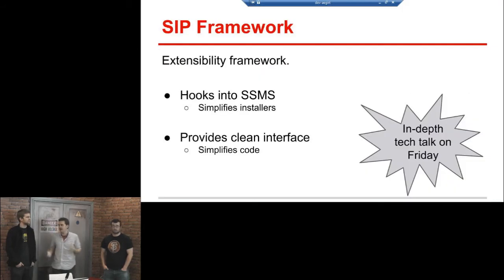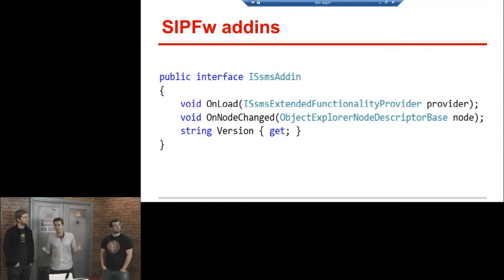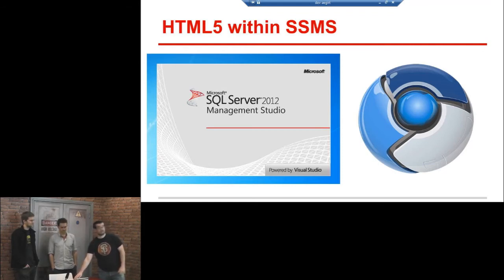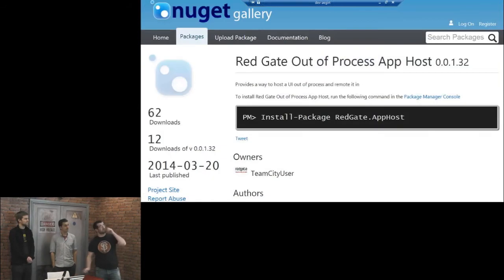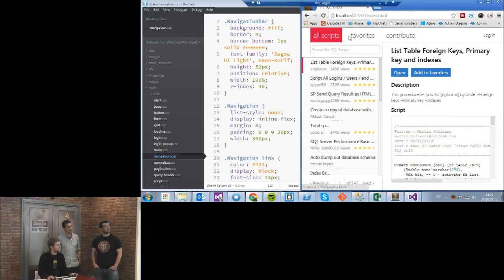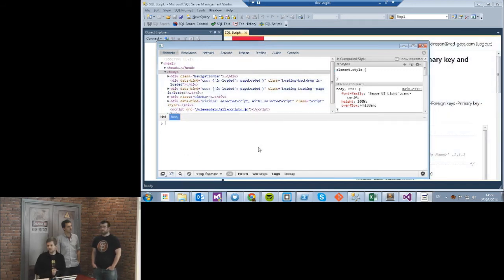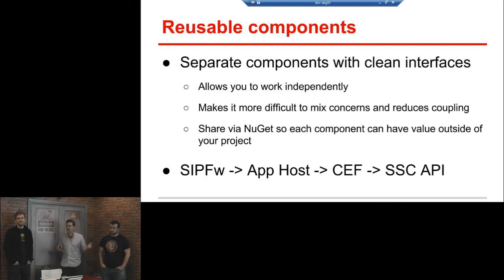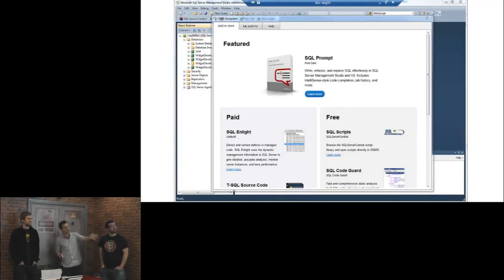SQL Scripts - Aegir, David & Kevin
In this video, Aegir, David and Kevin talk about SQL Scripts and how they built a SQL Server Management Studio extension using web technologies including AngularJS.